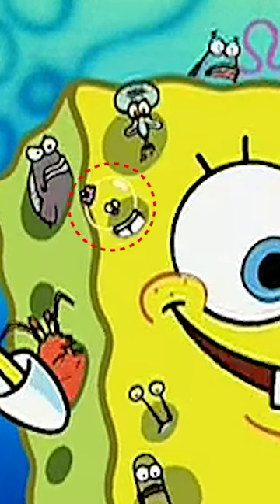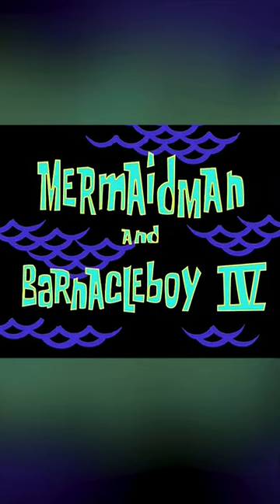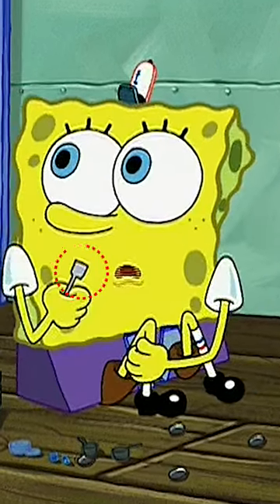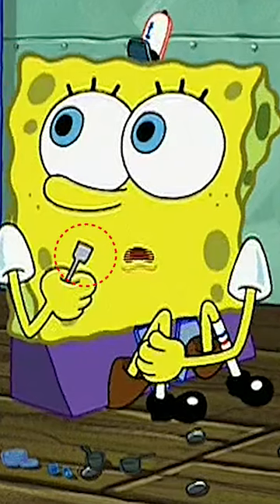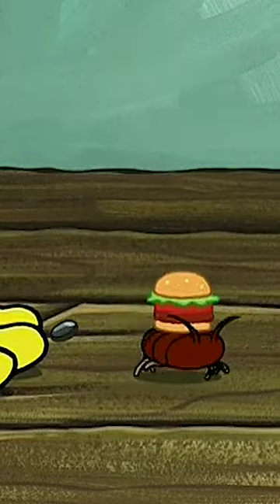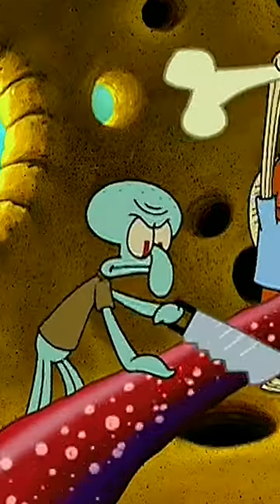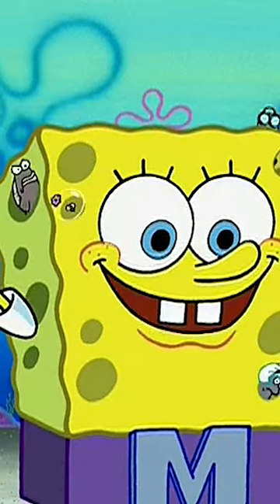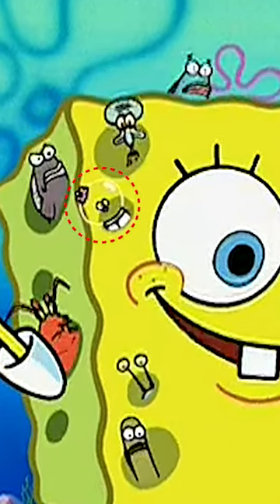GOOFS In SpongeBob SquarePants